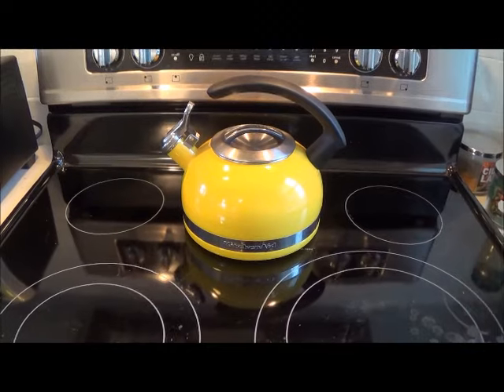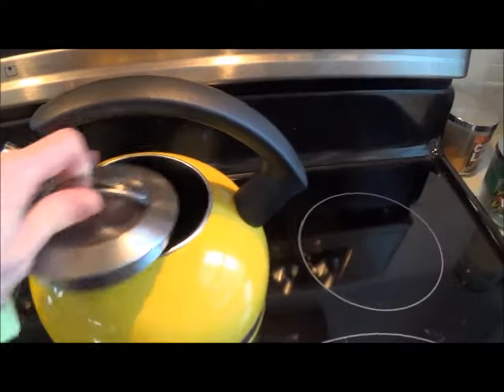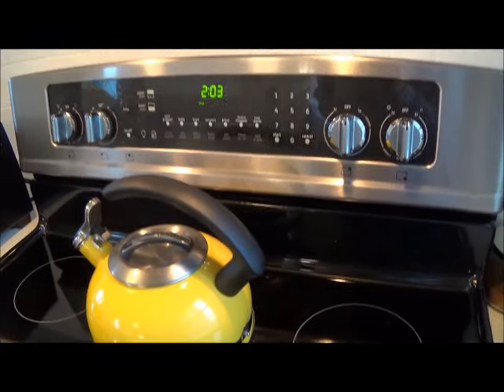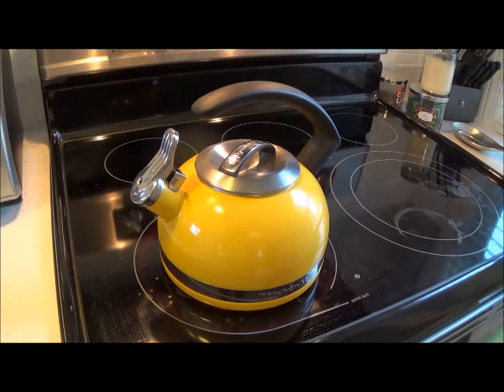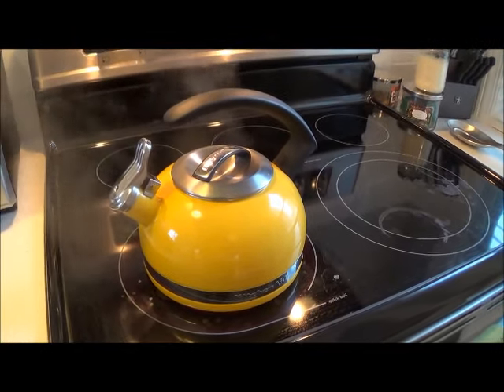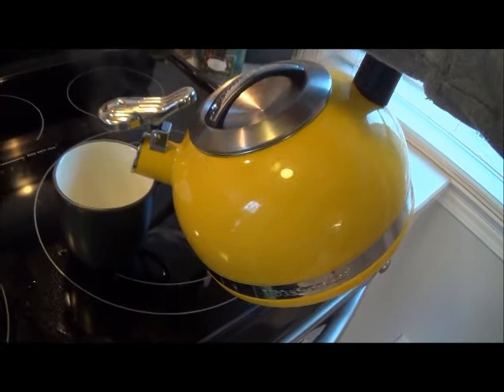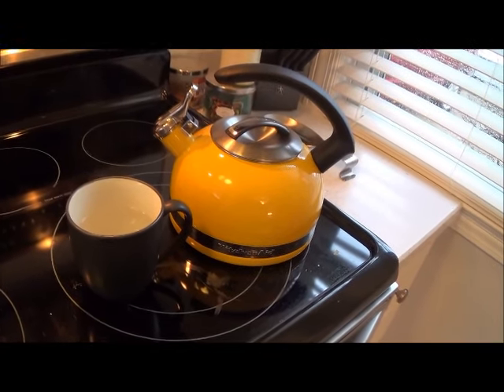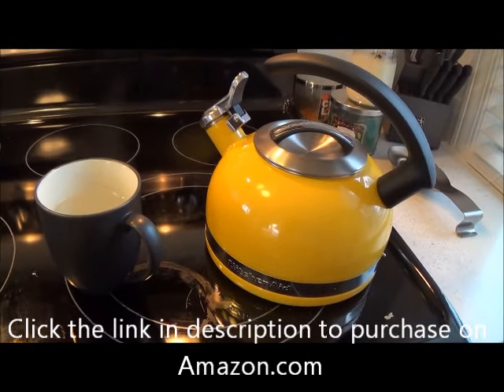Kitchen Aid 2.0 Kettle Review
KitchenAid KTEN20CBIS 2.0-Quart Kettle with C Handle and Trim Band - Citrus Sunrise